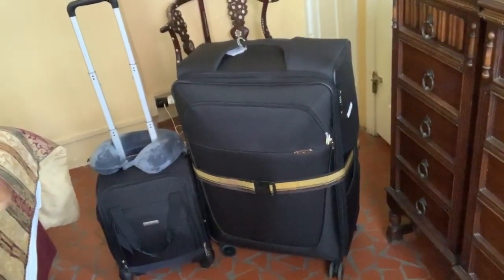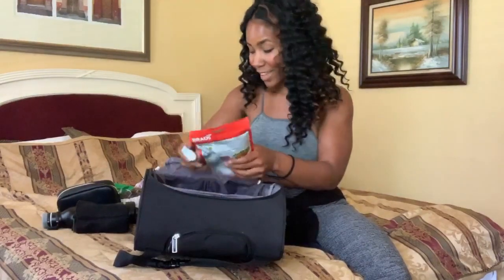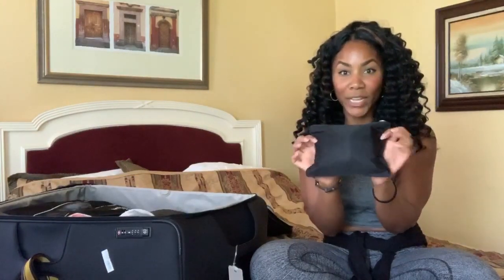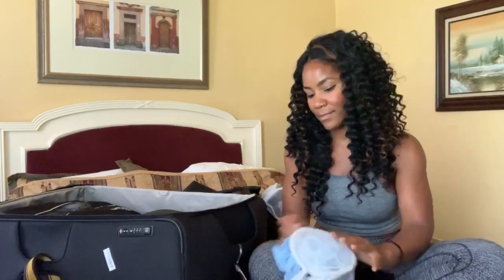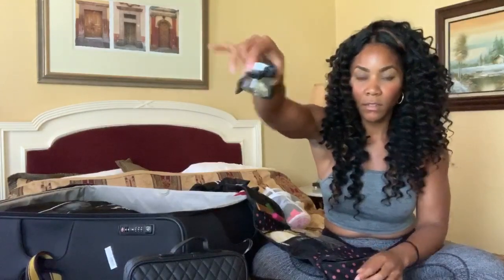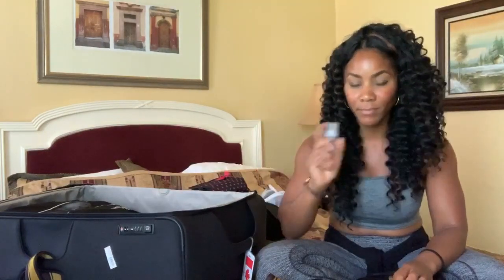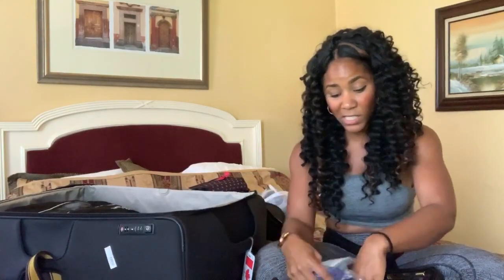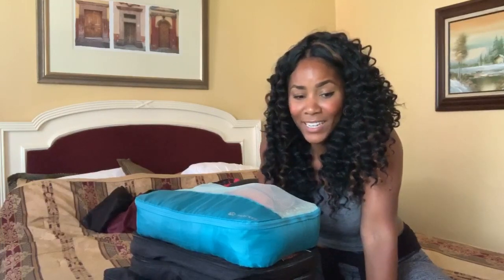Whats In My Suitcase? Secrets of living out of a suitcase for 80% of the year!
Alright guys! After YEARS of requesting - here is my "Whats In My Bag Video!!" Ever wonder how I stay so fly :), yet live out of 1 suitcase for 6 months at a time as a nomad? Well, here's your answer!

There are no bells and whistles to this video, I basically set up my tripod and walk you through my entire suitcase. Like every.single.thing I carry on the road with me.

This video is filled with tips and tricks, travel hacks, and all the things I've learned through living out of a suitcase for 2 years.

I warn you, the video is long AF (as you guys requested alll the detail)... but here is a breakdown of everything in case you want to fast forward.

01:40-Luggage - Type
02:35-Carry-on- All contents
07:14 -Big Suitcase- Overview
08:34- Yoga Mat
09:49- Sarong-Multipurpose!
10:36- Electronics/Chargers
12:13- Jewellery
14:37- Feminine products
15:30- Fanny-pack and work bag
17:42- Undergarments, slippers
19:32- Cosmetics
23:38- Workout Equipment
25:02- Toiletries
26:01- Black Hair Care
29:43- Face & Body
34:46- Vitamins
35:18-  Shoes
37:13- Clothes
37:54- Packing Cubes

No items are sponsored, it’s just my complete honesty about products and items I love! Enjoy!